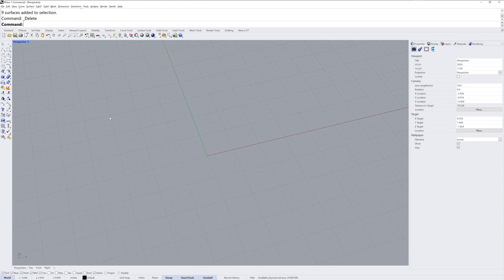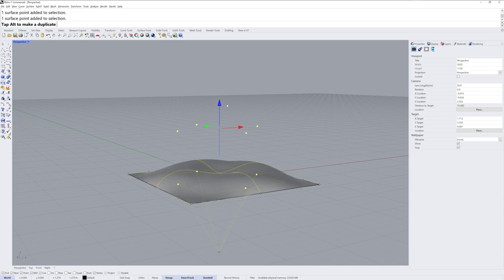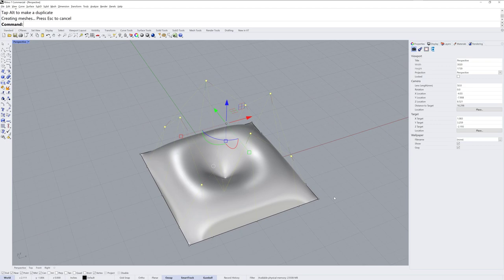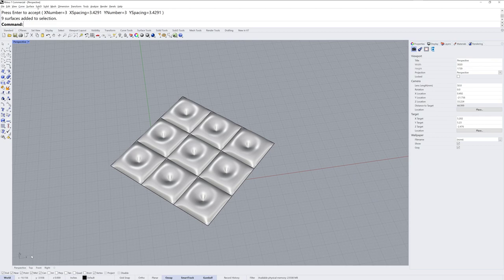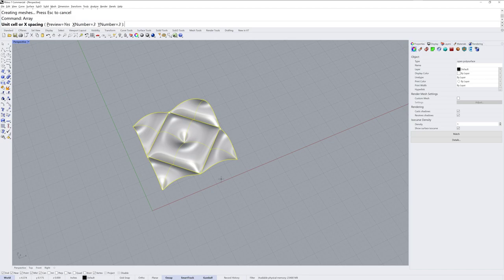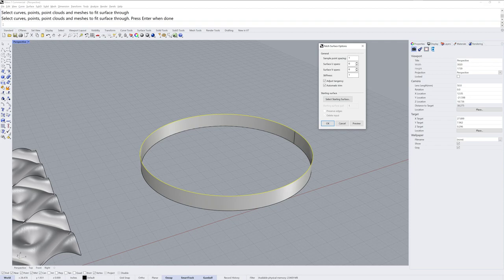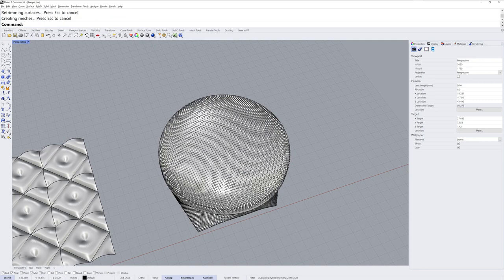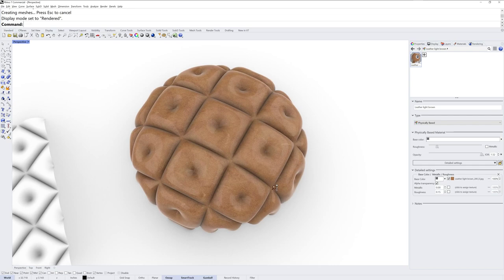3D modeling Tufting in Rhino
In this quick video tutorial, learn how to model a repeating module for diamond tufted upholstery using Rhino 7.